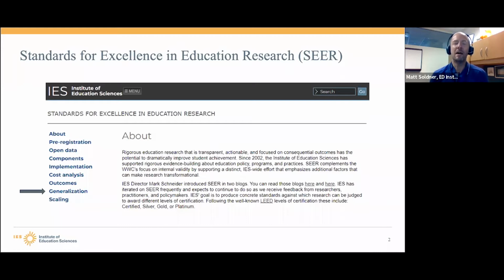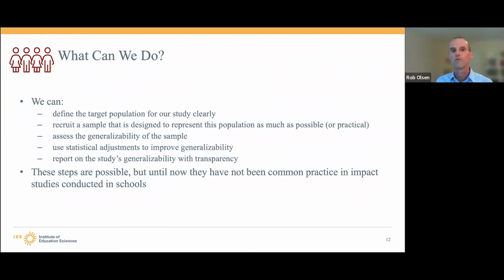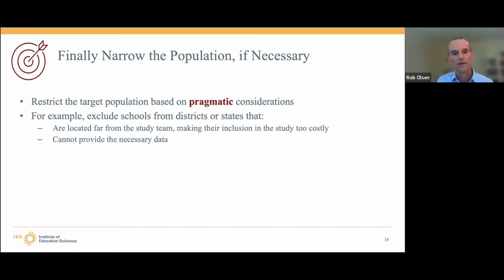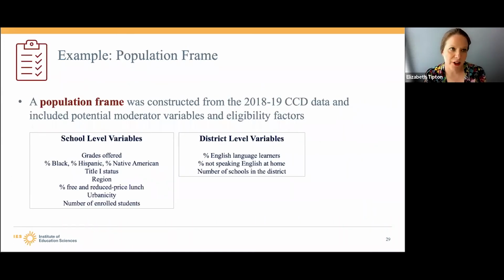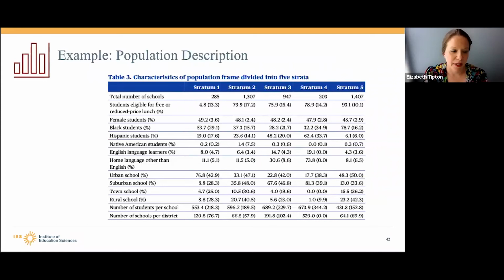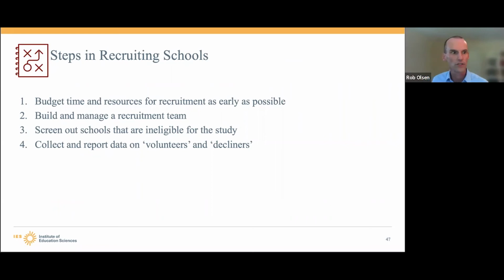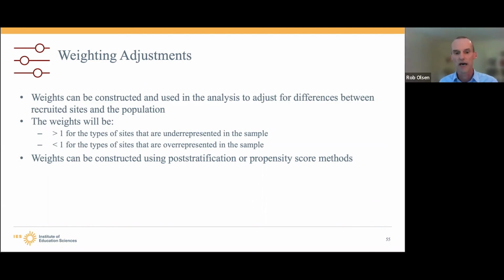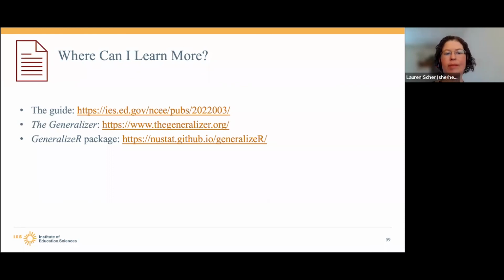SEER Webinar 1: Enhancing the Generalizability of Impact Studies in Education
Enhancing the Generalizability of Impact Studies in Education
Speakers: Elizabeth Tipton, Northwestern University & Rob Olsen, George Washington University

This webinar lays out recommendations that researchers can take to enhance generalizability when planning impact studies in education. It walks researchers through the key steps involved in identifying a target population of schools, developing a list of schools in this population, and selecting a representative sample. It also provides an overview of steps to recruit schools into the study, assess and adjust for differences between the sample and population, and report generalizability appropriately. The webinar is based on IES’s recently released guide on this topic.